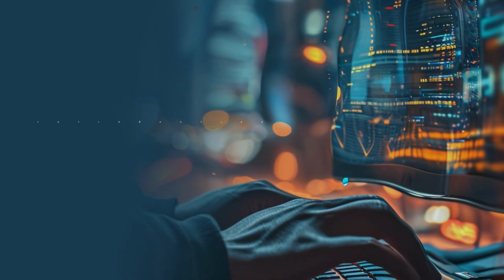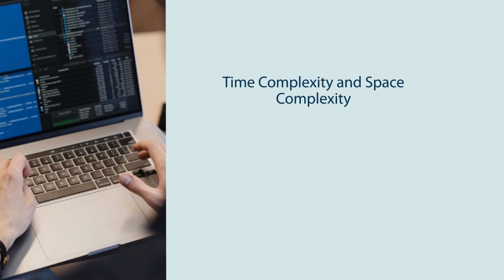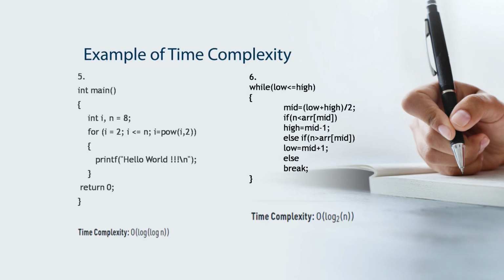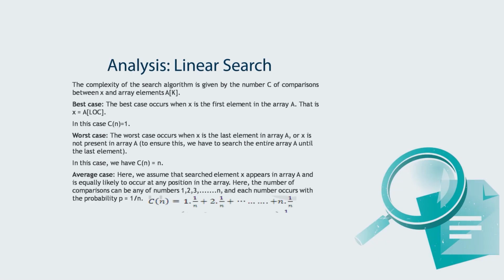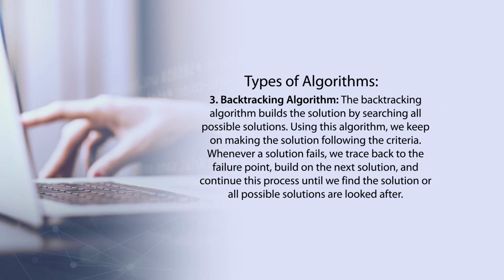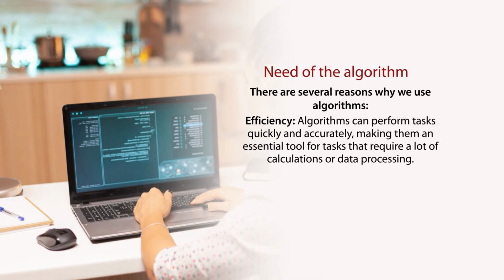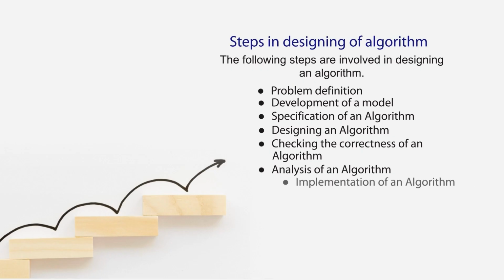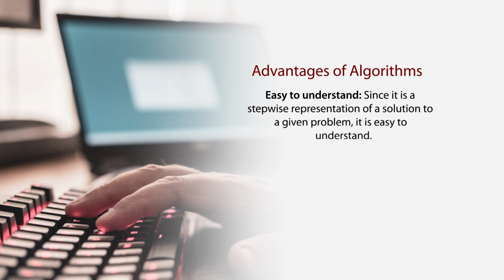Introduction to Algorithm